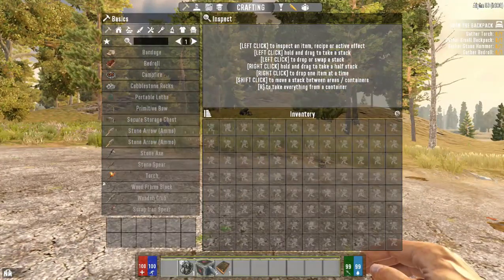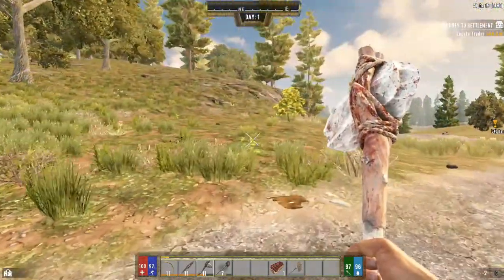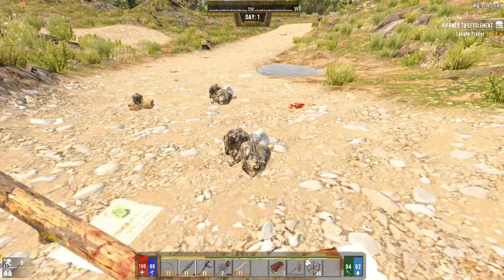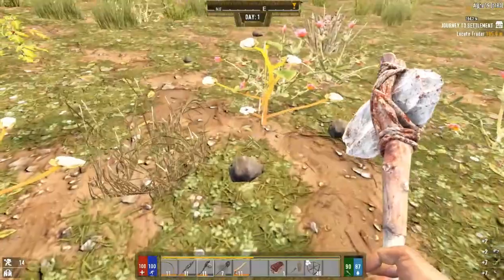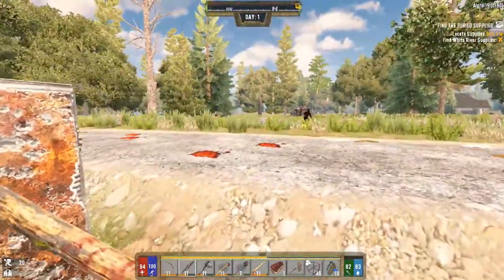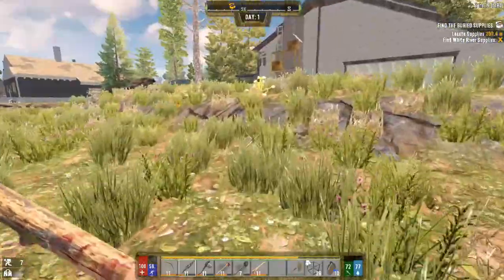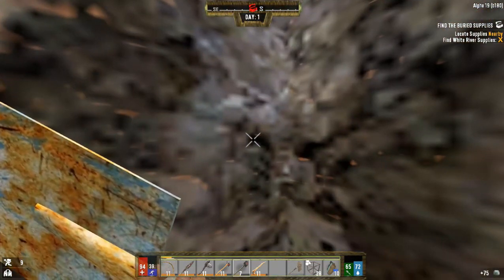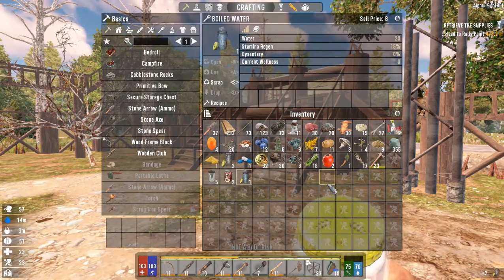Long Awaited Return - 7 Days to Die- Darkness Falls S:3 EP:01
For those wishing to donate, I'll be including a link to PayPal below. All donations are greatly appreciated and names will be included on the end credits of each video.

In this episode, we begin our first episode back on the new version of the mod